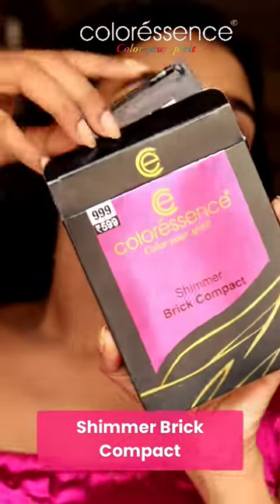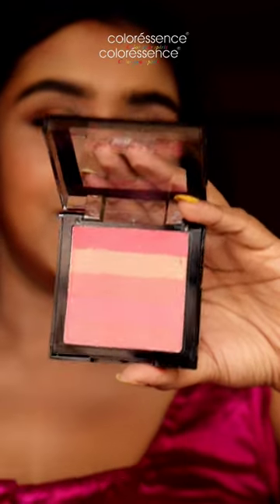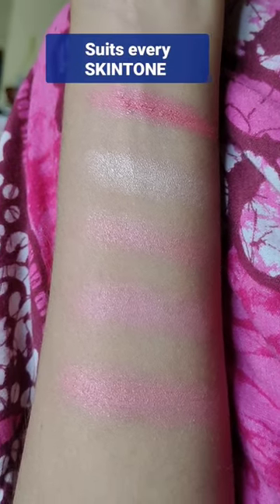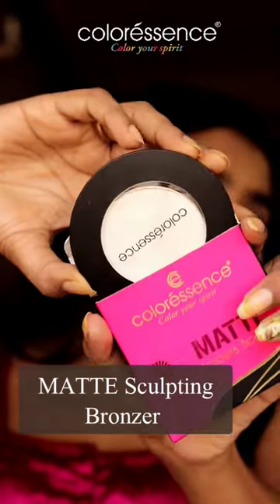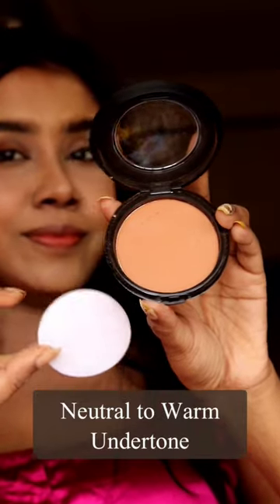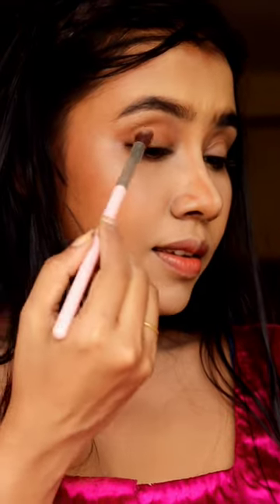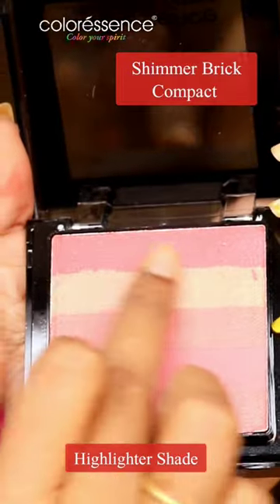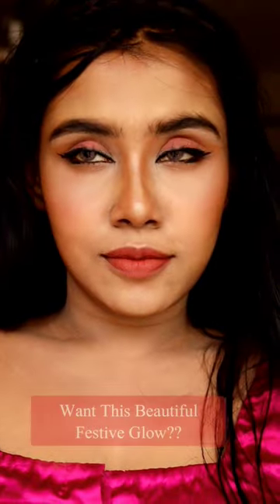Bringing the Coloressence Matte Bronzer and Shimmer Brick Set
The Matte bronzer gives a soft matte finish and blends easily to give a sunkissed look!
The Shimmer Brick Set has the most iconic highlighter shades, including blush shades too!

*PLEASE POST THIS ON YOUTUBE & SEND ME THE LIVE LINK ASAP!*